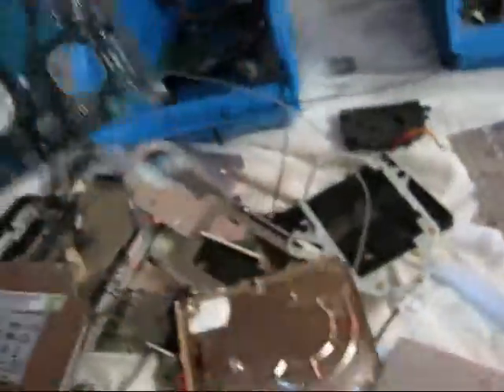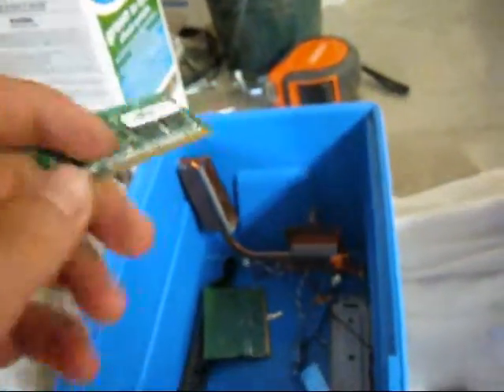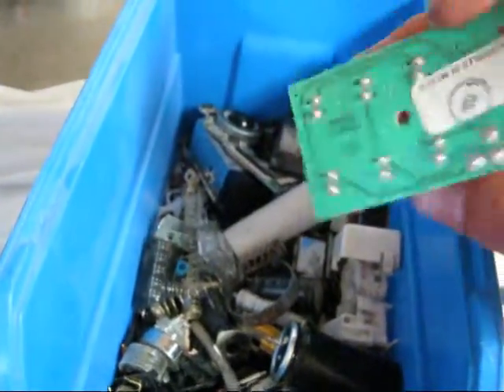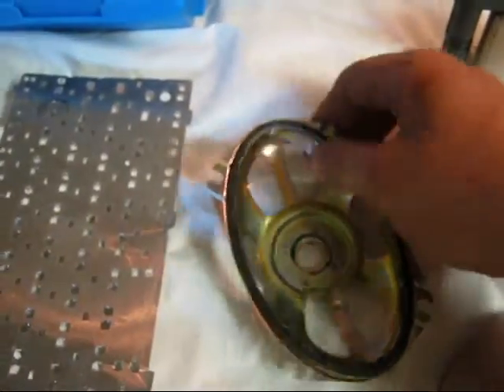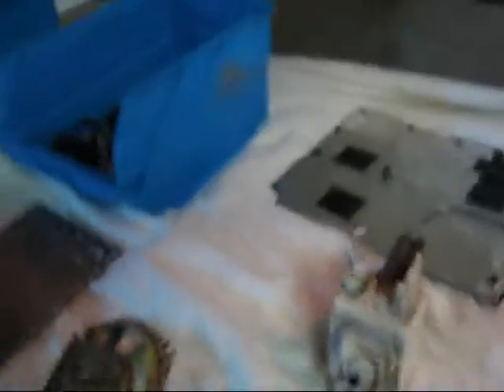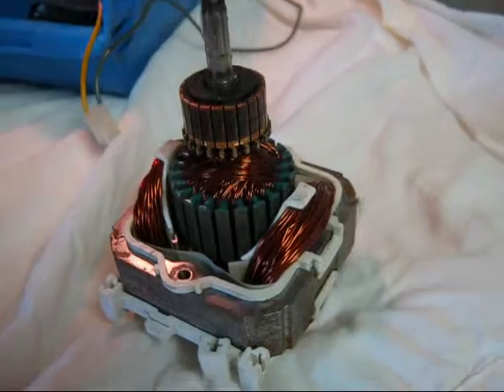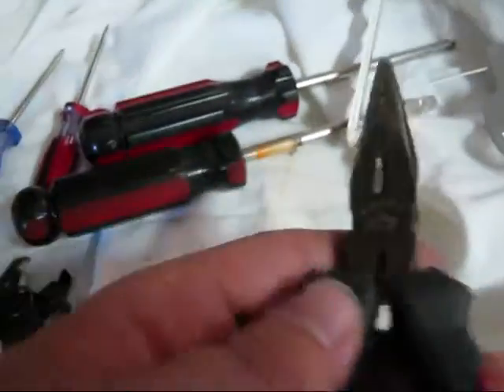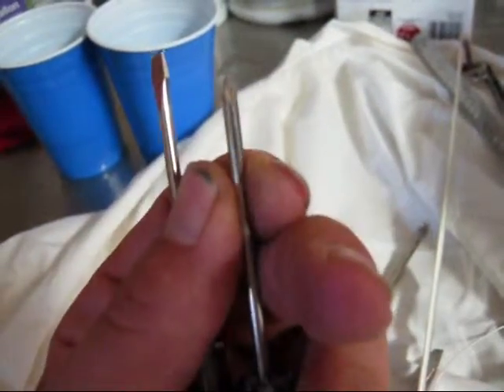Moggrim's Realm Season 2 Ep 2 Lets Get Orky!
In this video i show you where to get certain bits and how you could use them and what they look like! Also i give a shout out to Dikslangin in this video!